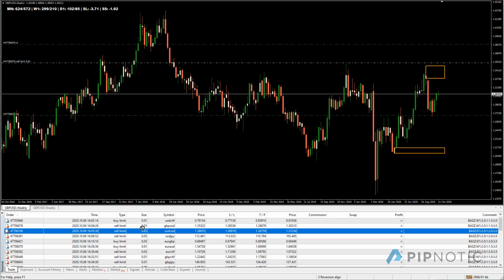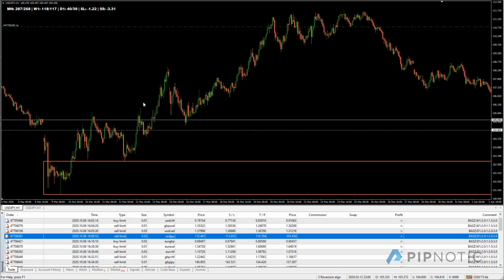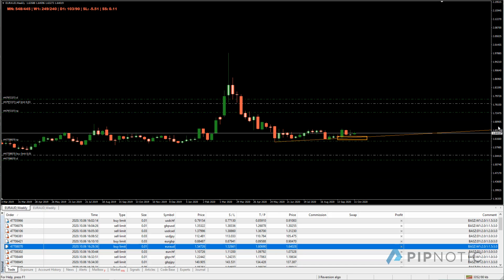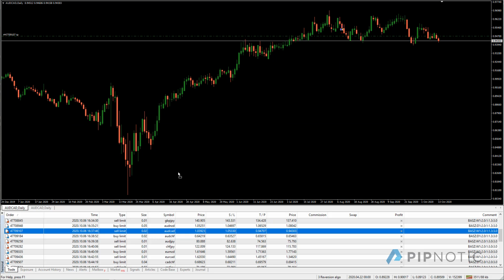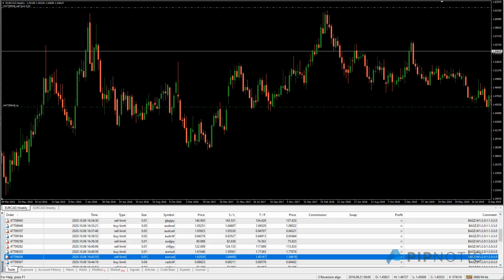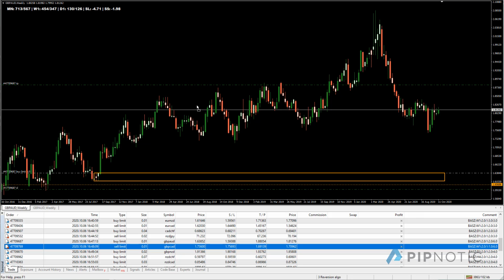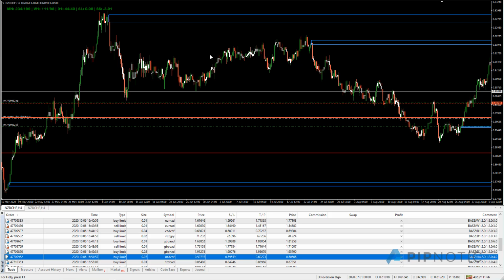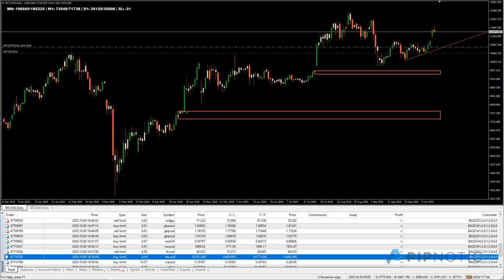Next generation buy and sell zone analysis and trade ideas 13.10.2020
Hey folks,

In this video we will have a look at a ton of pairs and attempt to pinpoint some price sensitive areas where we can expect price to react in the future. I have focused on many different time-frames so there should be something there for everyone. Patience is key ;o)

Follow Pipnotic